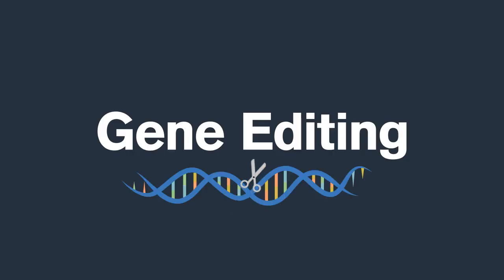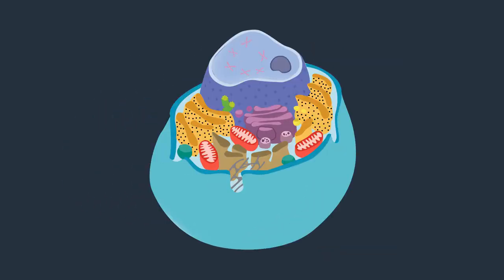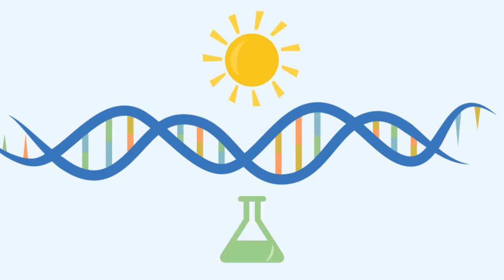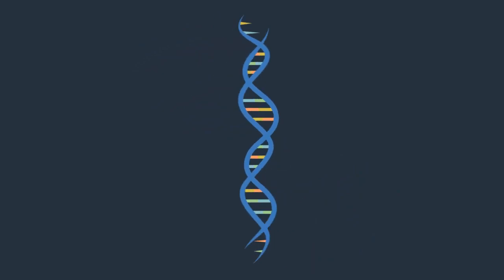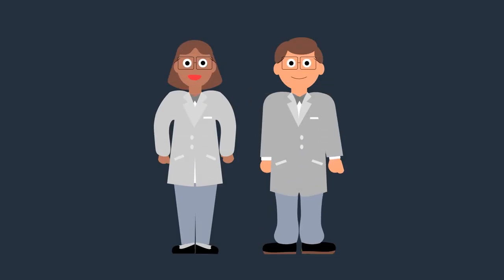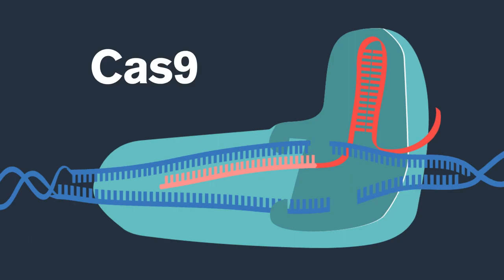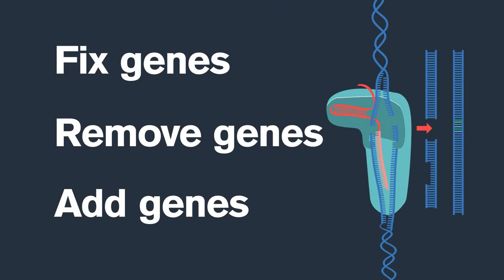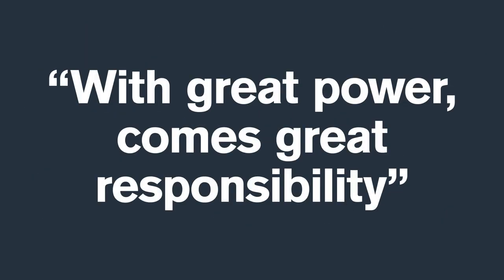Introducing A New Study In DNA Technology | Crispr Science | DNA RNA And Gene Editing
From AM's Techno Logical: We will examine the implications involved in the use of THE INTERNET!  💋's - AM's Techno Logical

From AskaBiologist: "CRISPR as in "crisp-er" is a new way to edit genetic material. How this is done and what we can do with this new technique is the topic of this video. Starting with the basics of DNA and RNA you get a quick course on CRISPR and how scientists are using it today.